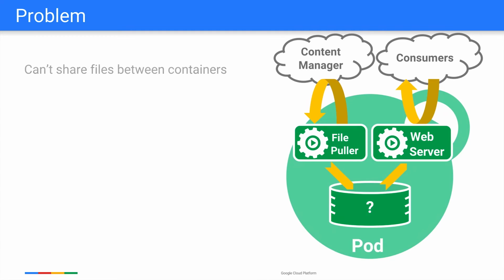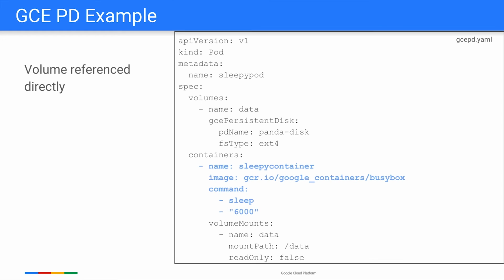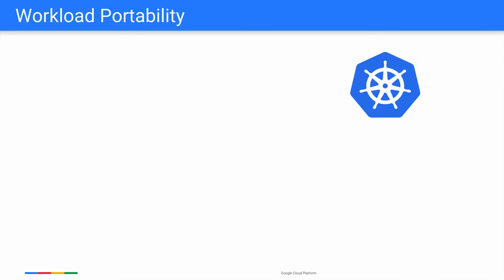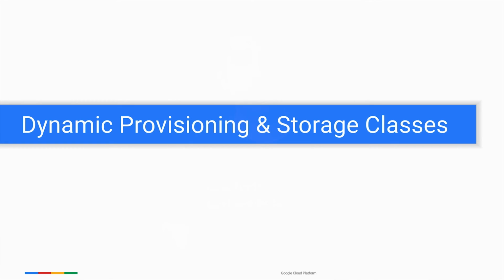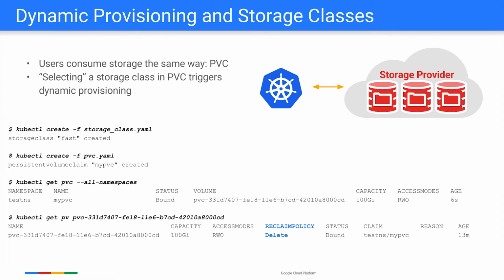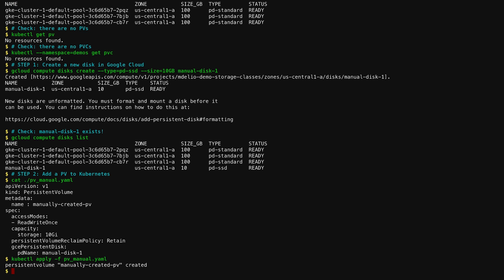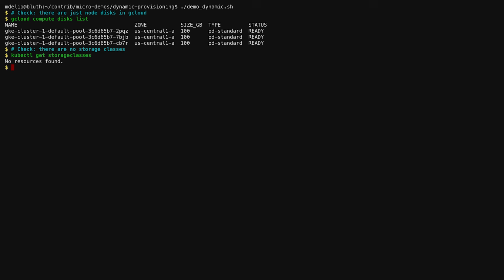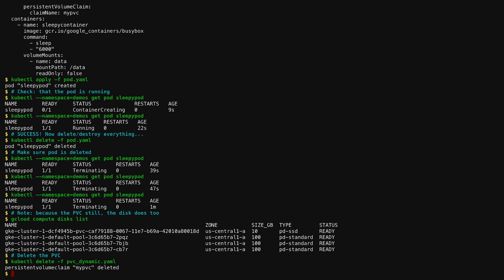Container Engine: Storage Classes & Dynamic Provisioning in Kubernetes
Get an overview of Dynamic Provisioning and Storage Classes in Google Container Engine, a unique feature in Kubernetes, that enables storage to be created automatically when it’s needed. In this video we’ll introduce the concepts, the problems these features solve for, and a demo on how they work together.

Presentation by Saad Ali, Software Engineer, Google and Matthew De Lio, Product Manager, Google